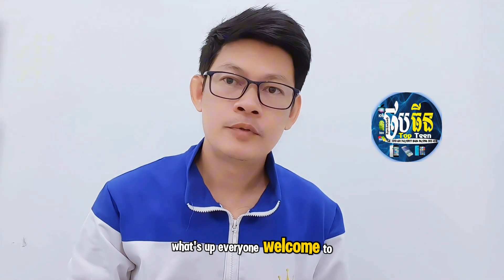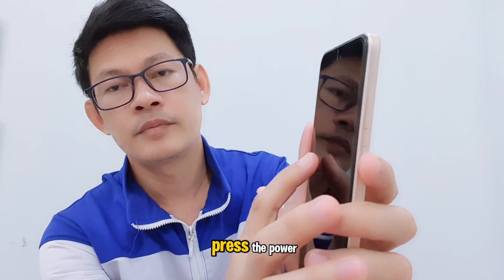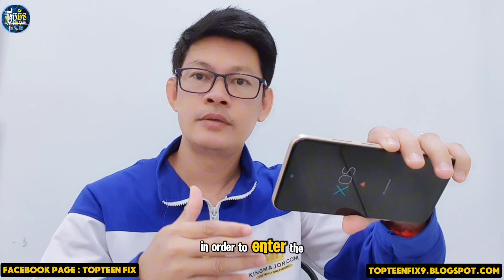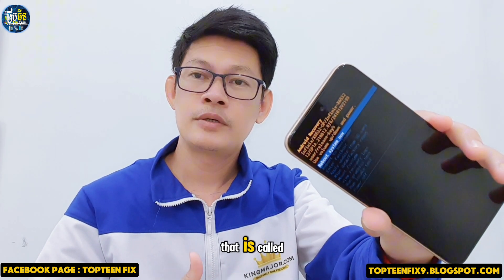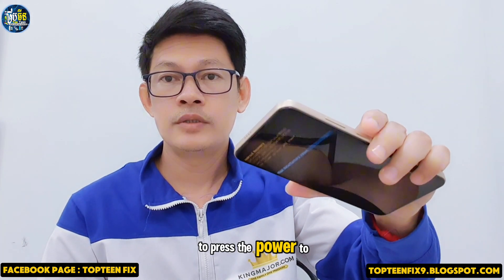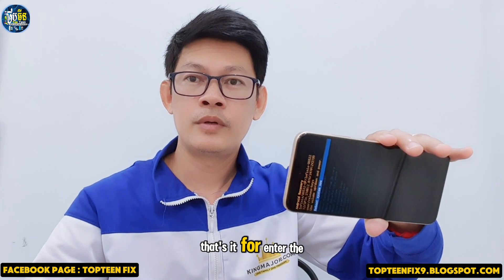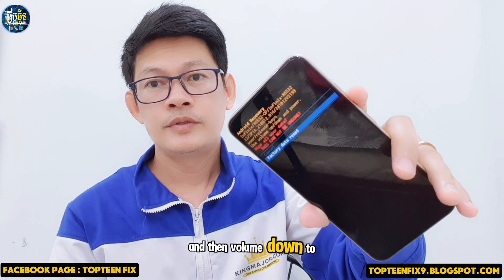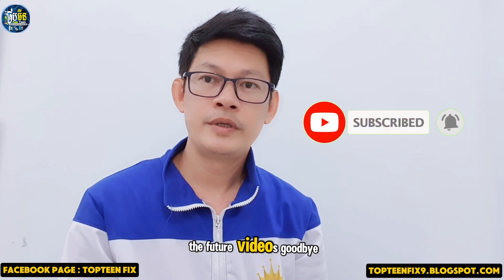Infinix Smart 9 Hard Reset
For more about TopTeenFix :
Blogger: